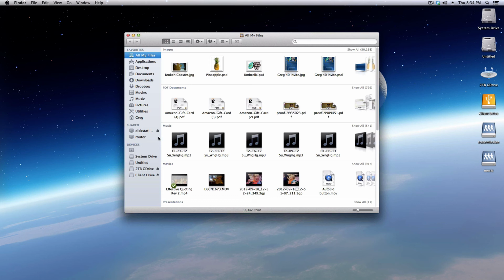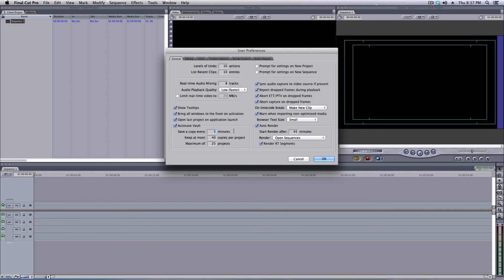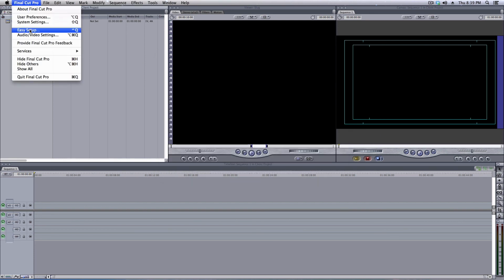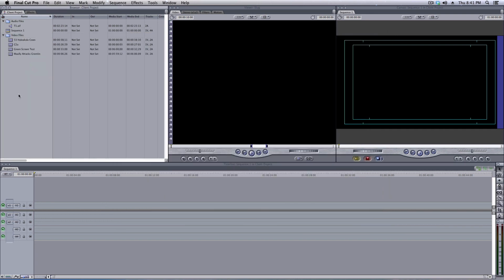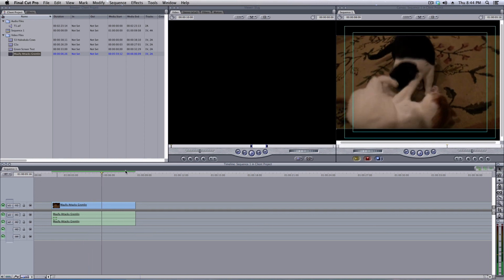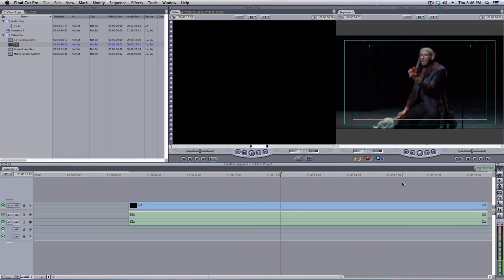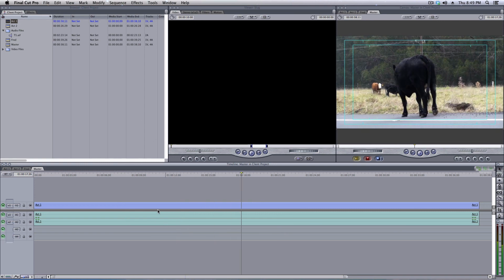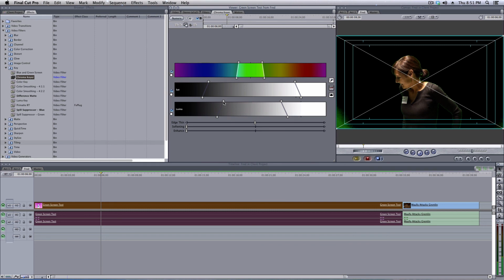Basic FCP7 - Starting Out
I walk FCP7 newbies (and those that need a refresher) through the process of starting a new project and what you should do in order to ensure a smooth edit.